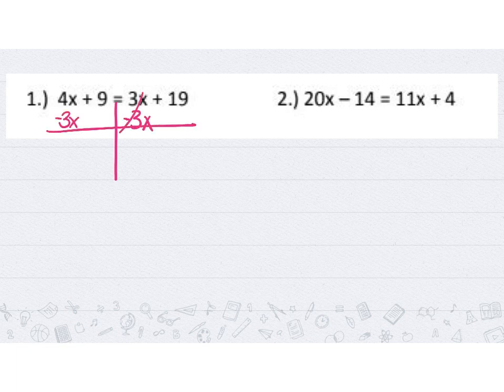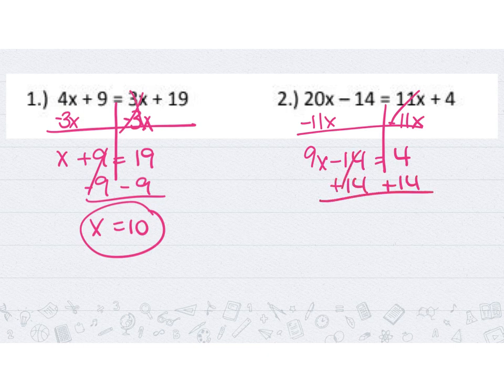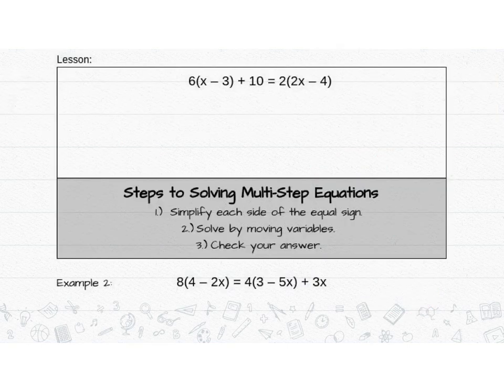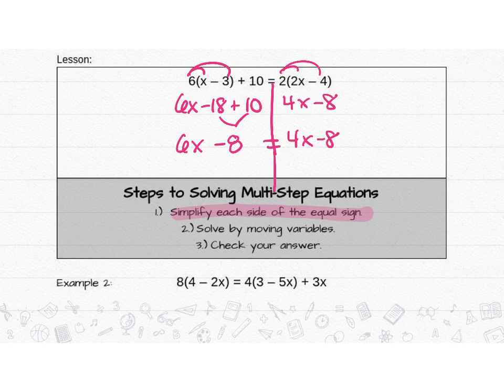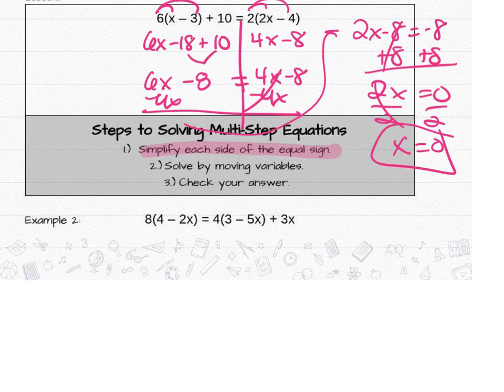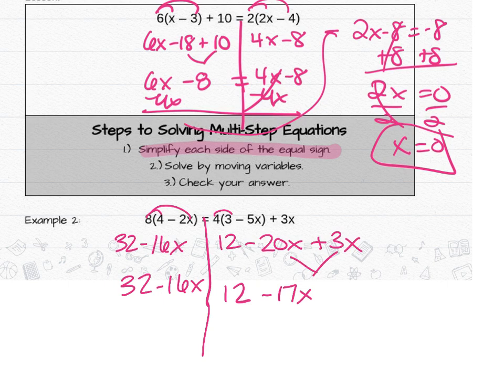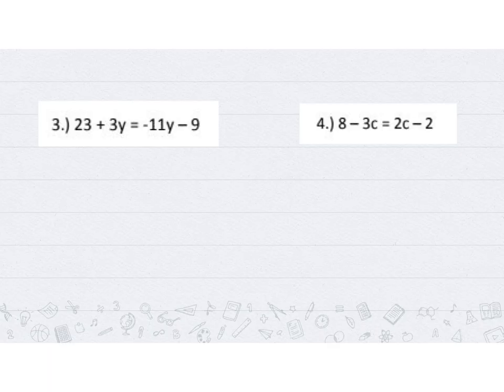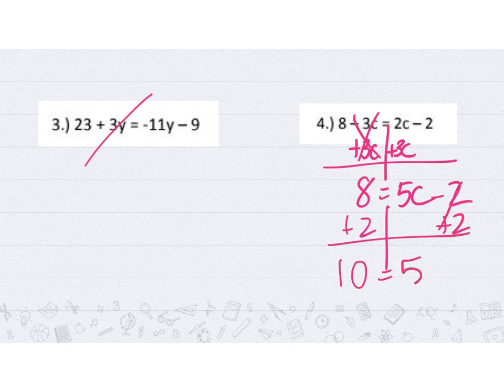Lesson 6.6 Multistep Equations